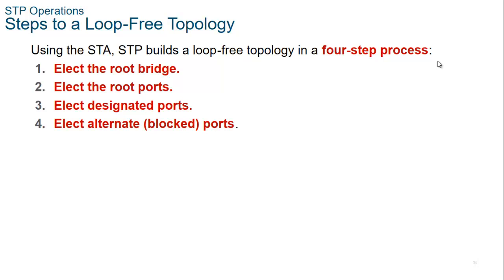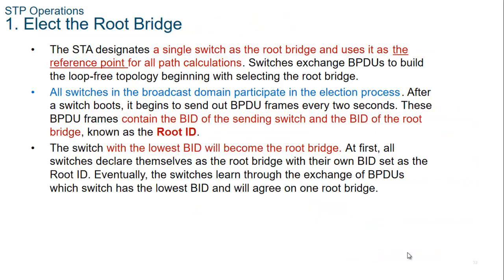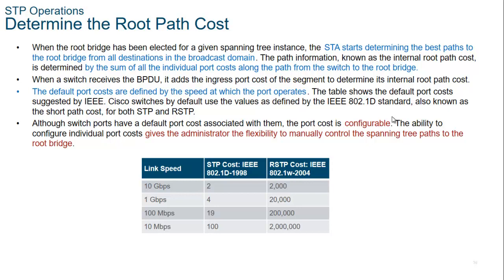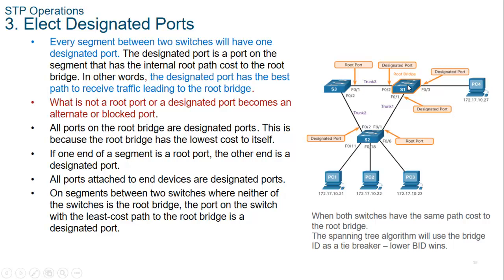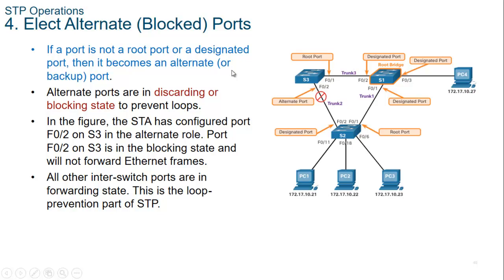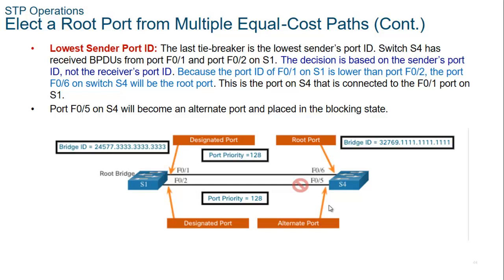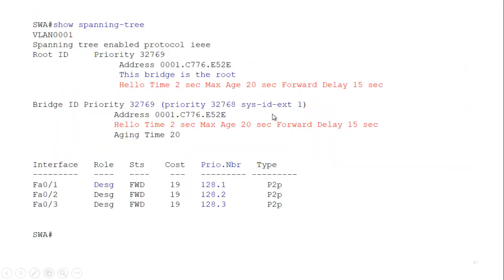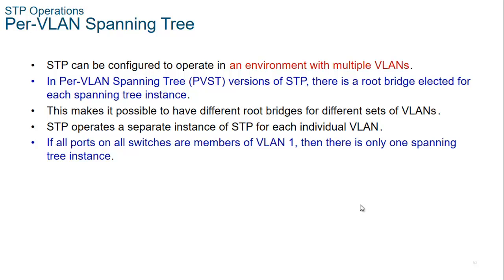STP Pt.2 : STP Operations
STP Operations